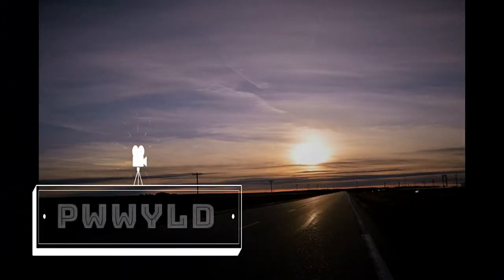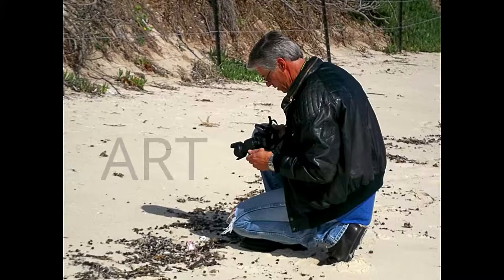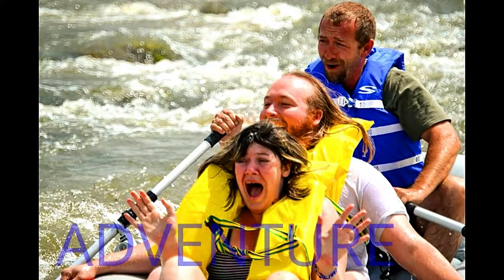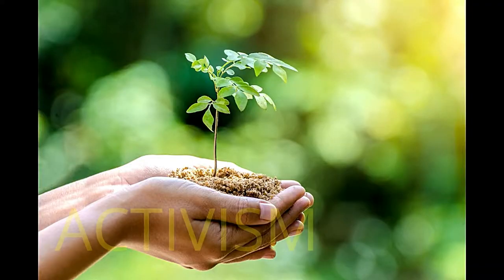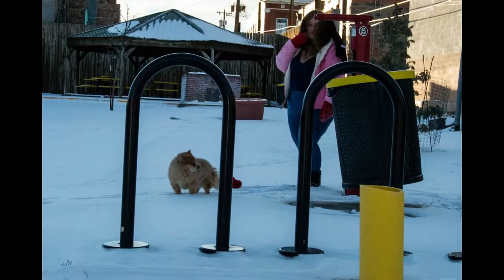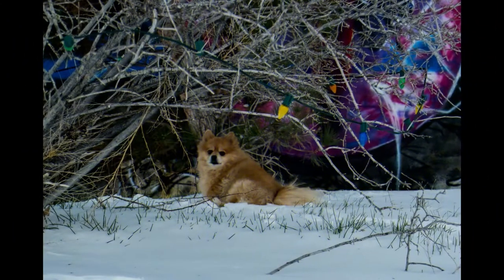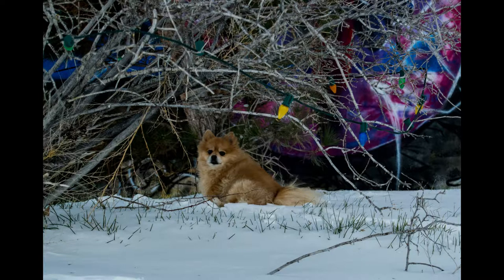30 Day photo challenge - Day 18 Frame within a frame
Welcome back to Planet Wildlife's 30 Day photo challenge. Can we continue to brave the cold and complete our quest? Today was very cold, we are not wanting to continue to go out in the cold but here we are one more day under our belt.
Photography, 30 day challenge, 30 day photography challenge, framing, photography challenge, Pomeranians, how to, tutorial, how to take pictures of animals